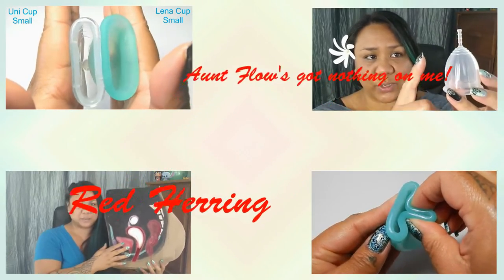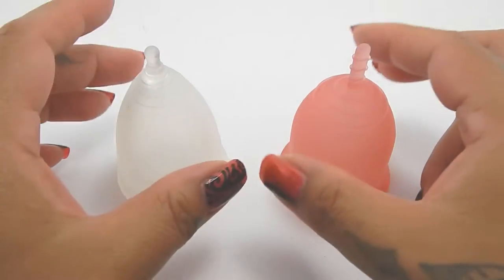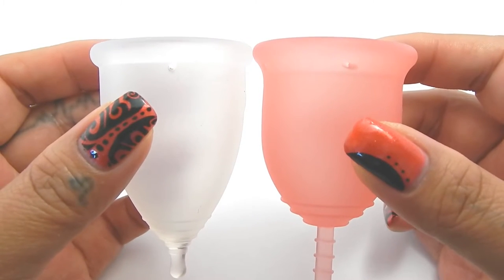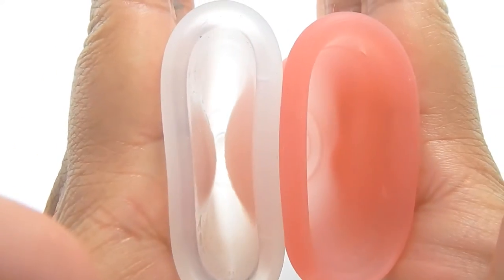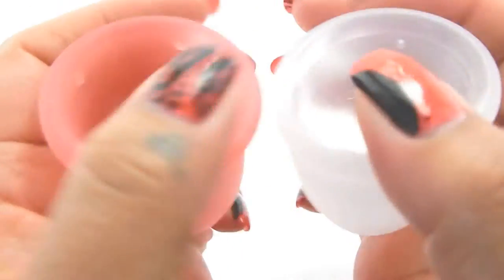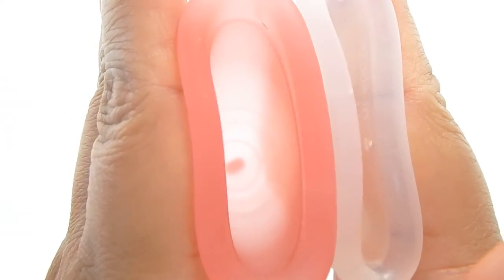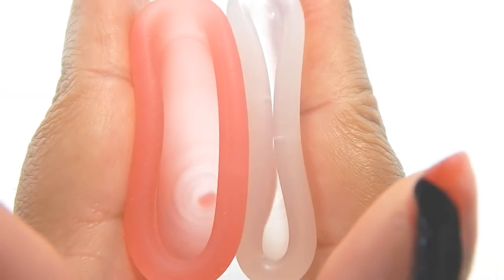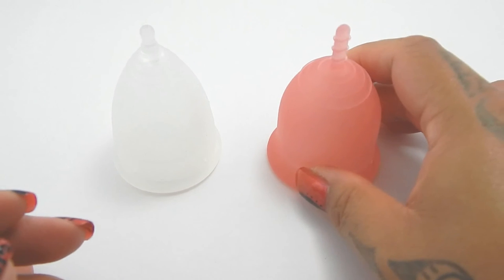Green Cup of Maine 2 vs Lena 2 "Squish Test" - Menstrual Cups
A "squish test" between the Green Cup of Maine (GCoM) size 2 vs Lena size 2, Menstrual Cups.